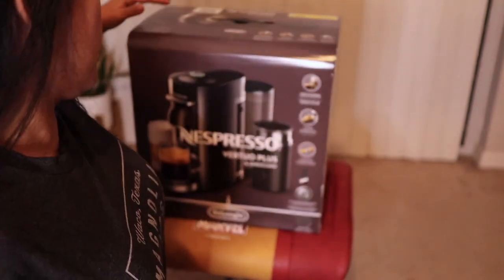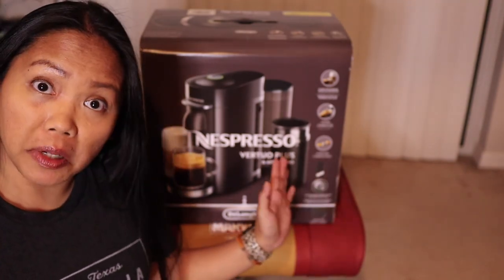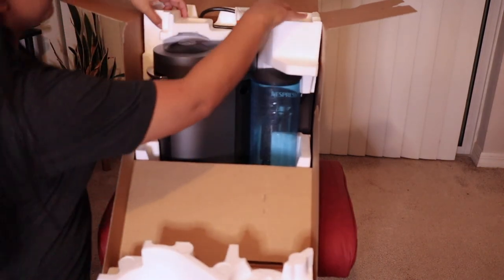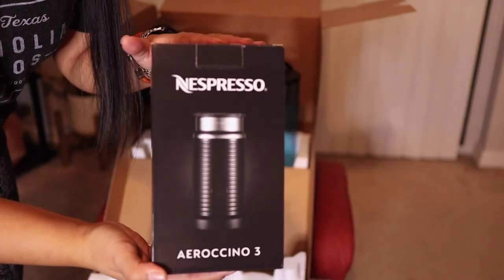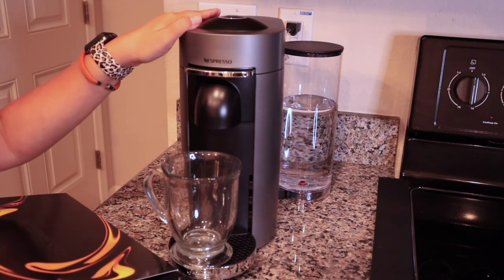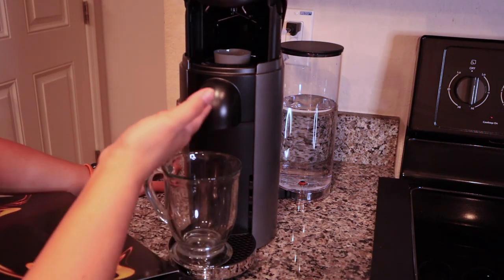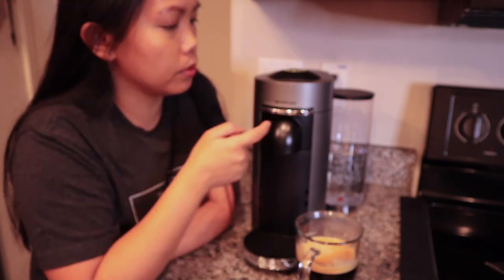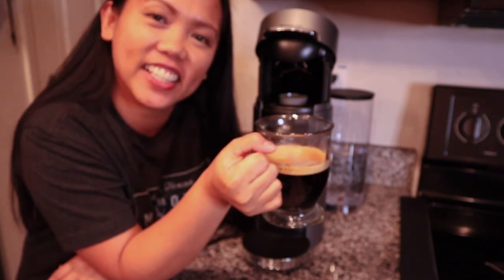Nespresso VertuoPlus unboxing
I apologize in advance for the quality of this video, I'll try to do better next time. : )

I got this Nespresso VertuoPlus machine with the Aeroccino 3 from Macy's when they were running a sale. Always be on a look out for deals, if you're interested in getting this machine for yourself.